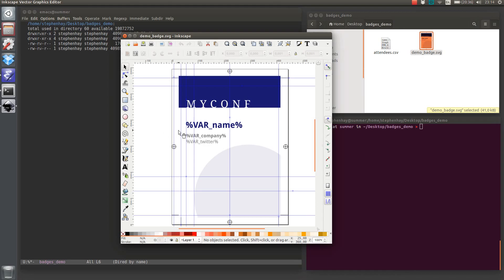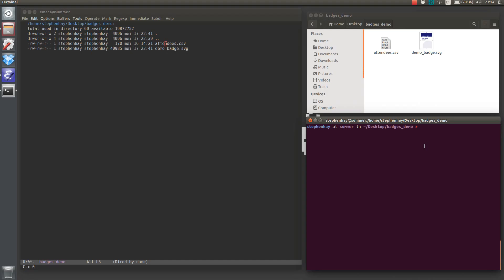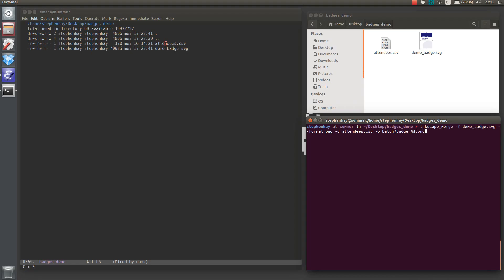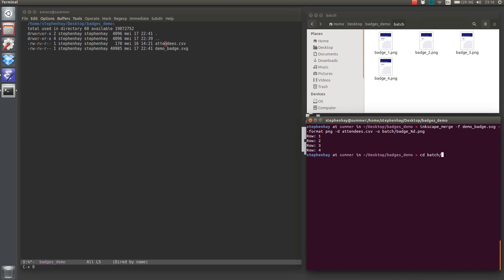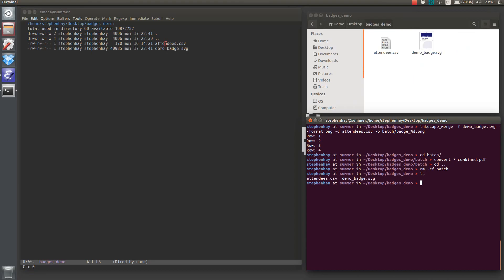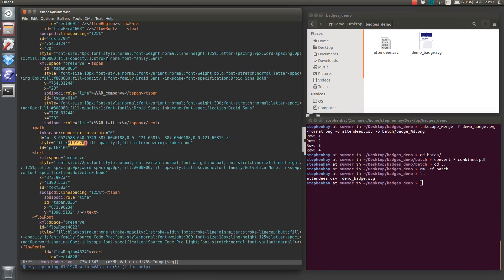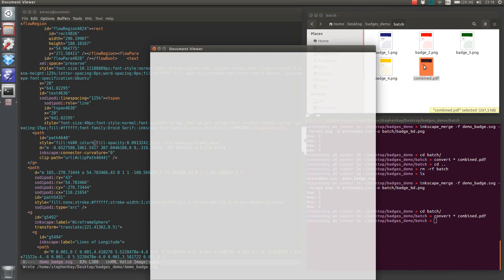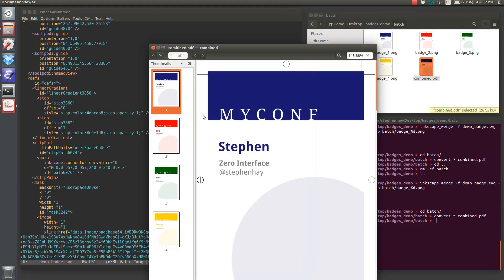Data-merging SVG with CSV for print